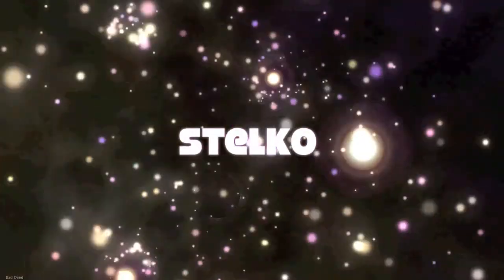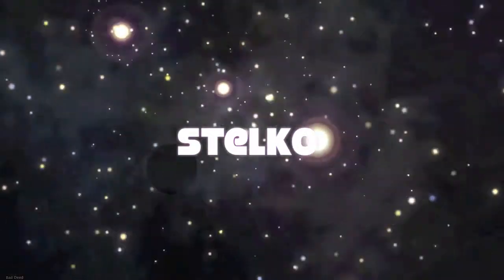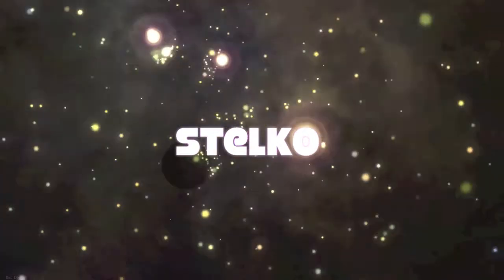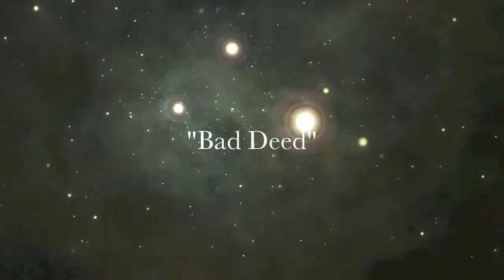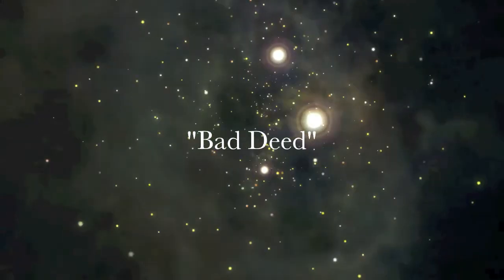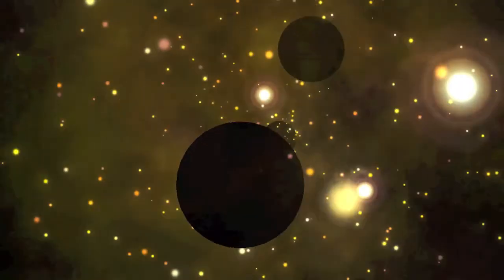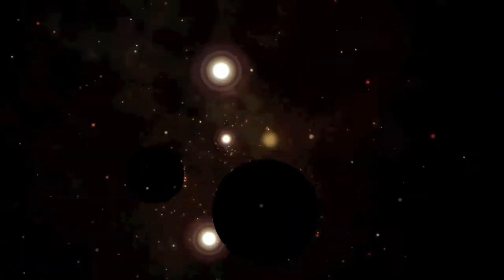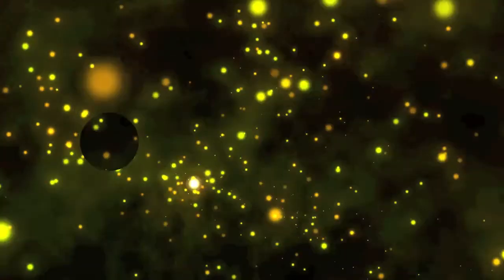Marco Barroso - Bad Deed (feat Steklo)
Marco Barroso - Bad Deed (w Steklo)